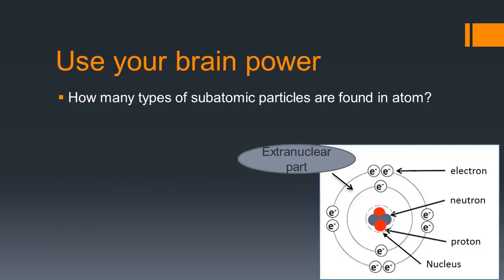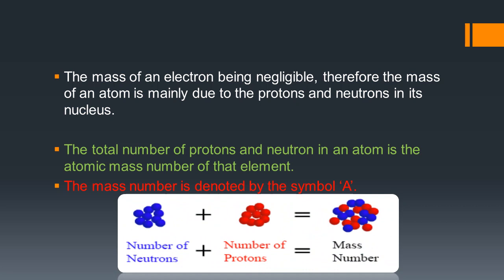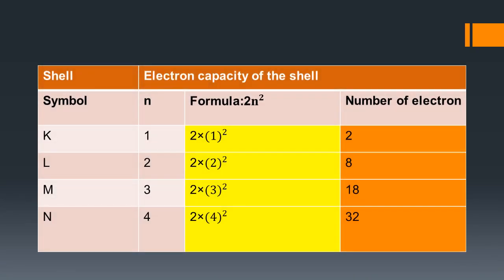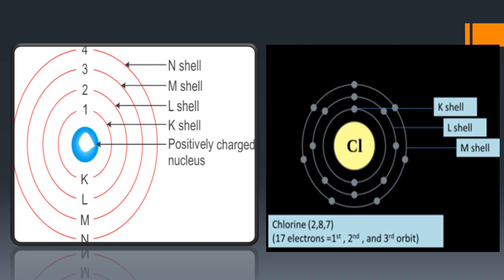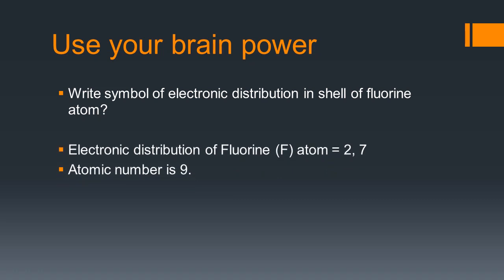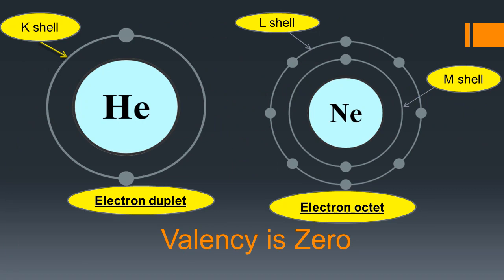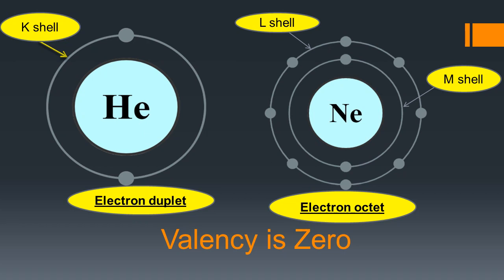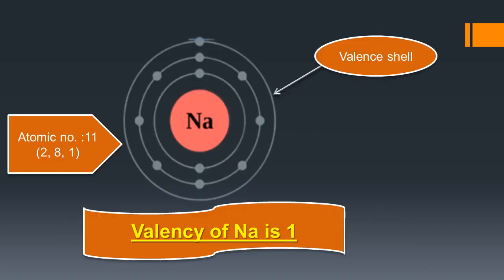Inside the atom (Part 4) Class 8 ! Electronic configuration ! valency !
Inside the atom(Part 4) Class 8 !
Electronic configuration ! valency and Valence electron.
valence shell.
Hope this will help u students.